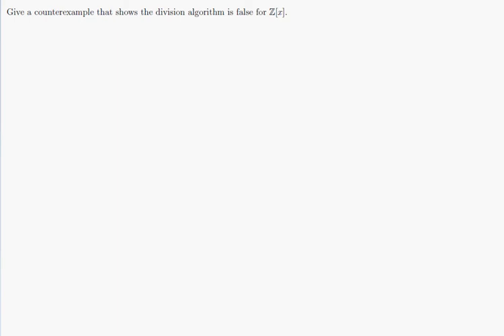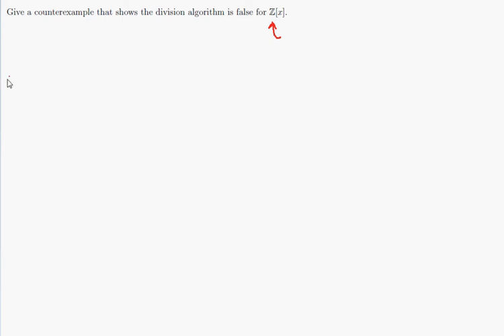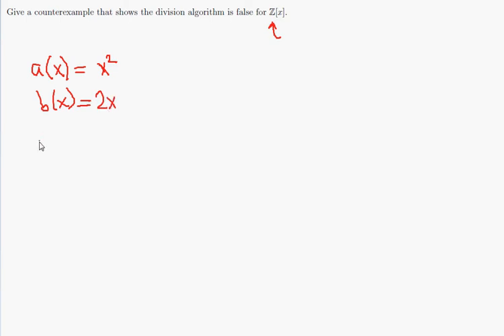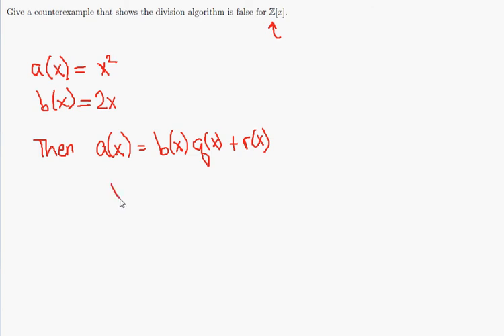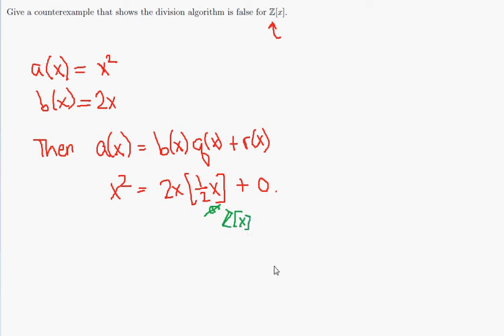Math 4050 Review 2.25